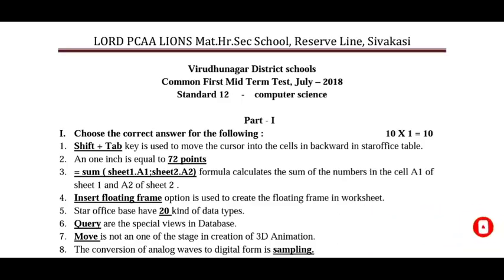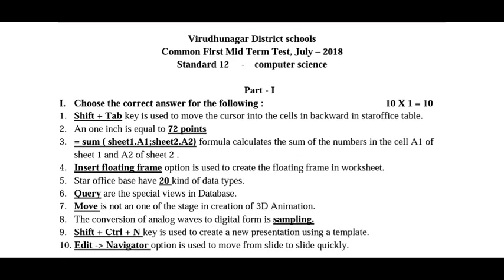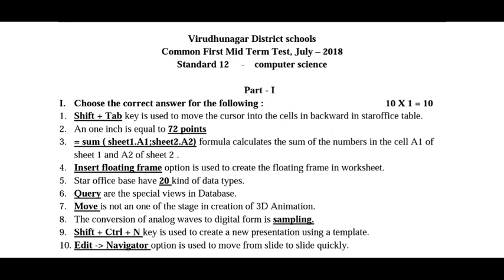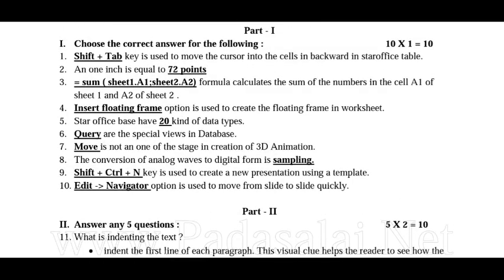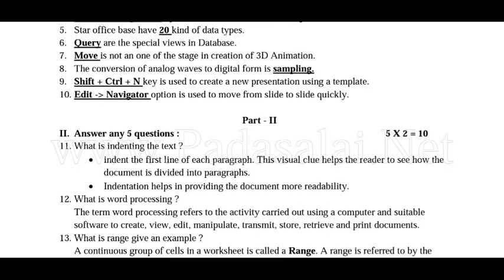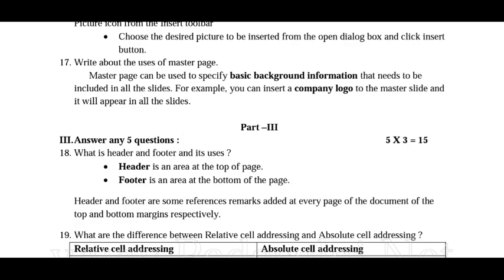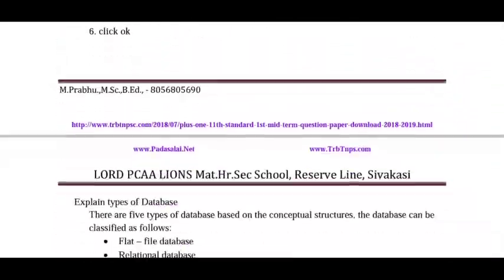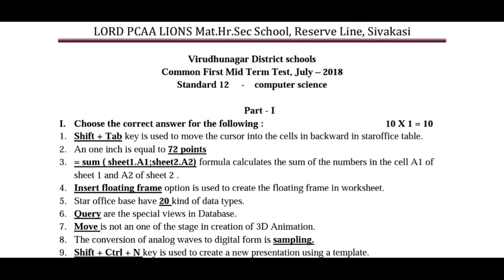11th standard computer science first midterm question paper